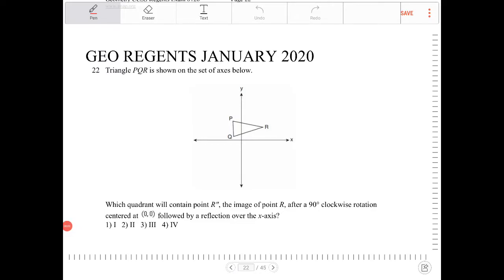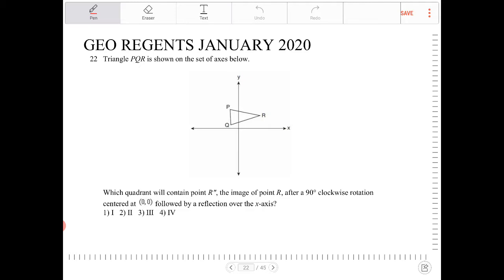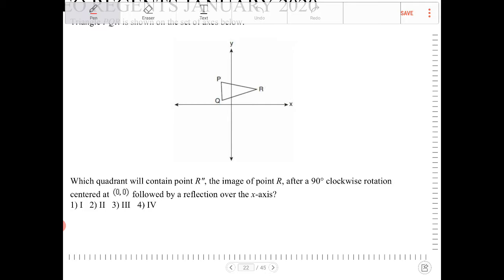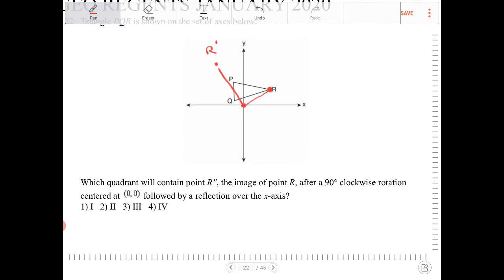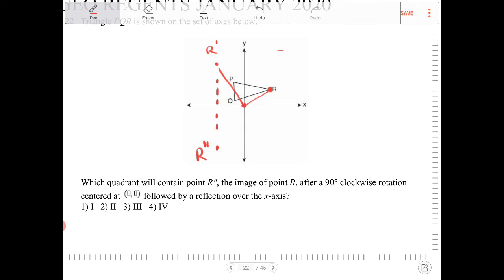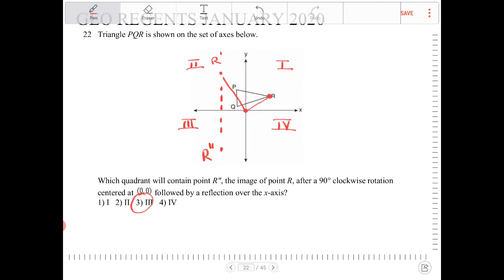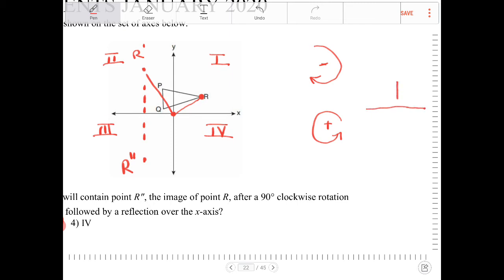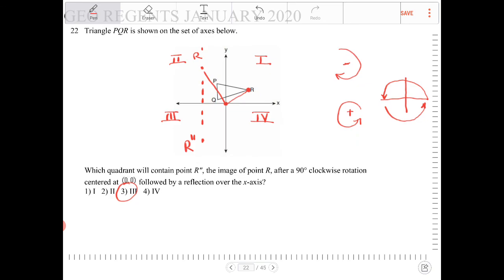NYS Geometry Regents January 2020 question 22